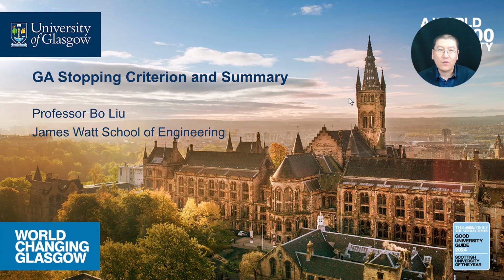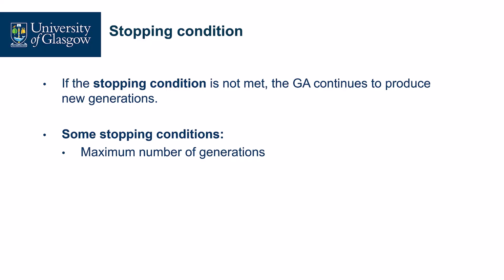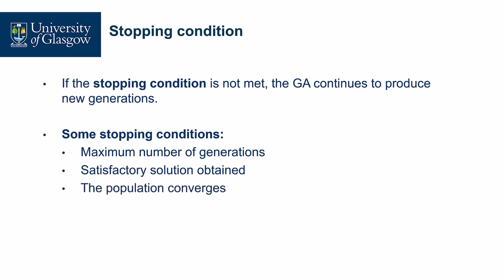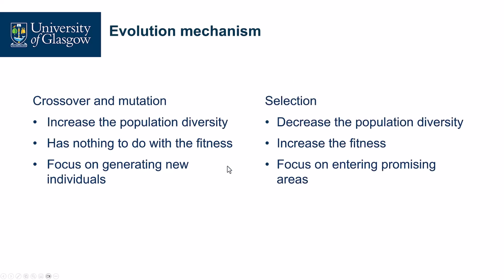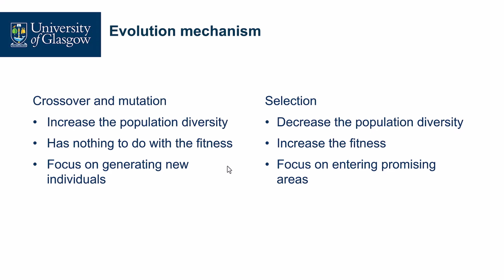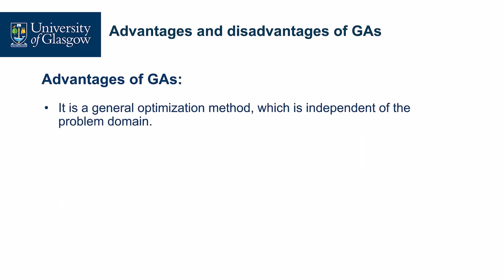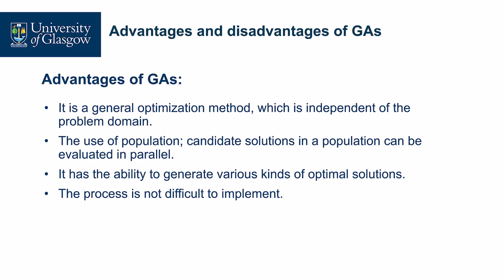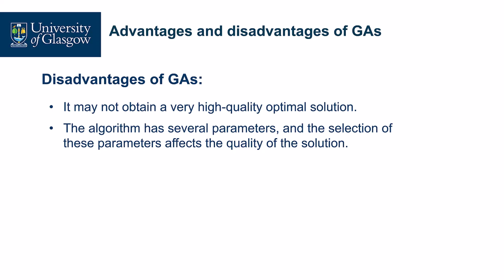018 - Genetic Algorithms： GA Stopping Criterion and Summary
This video is in the 5th week (2nd part, Evolutionary Computation and its Applications). The topic is Genetic Algorithms: GA Stopping Criterion and Summary.